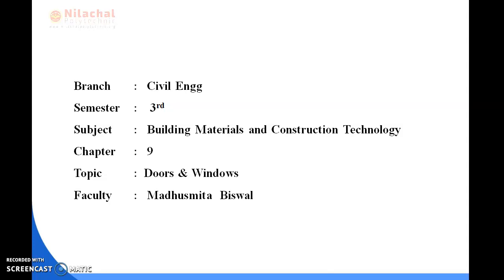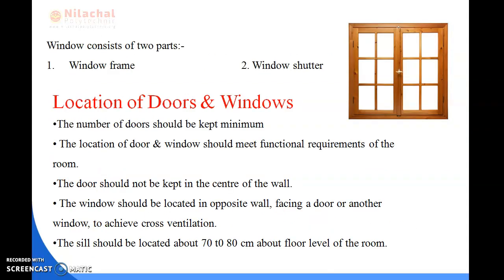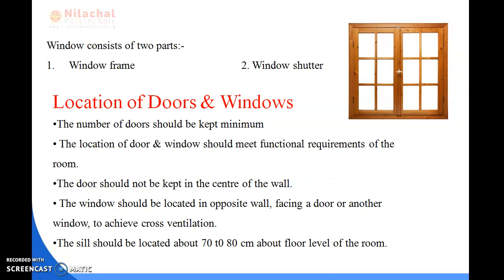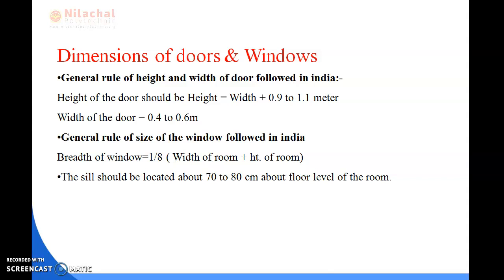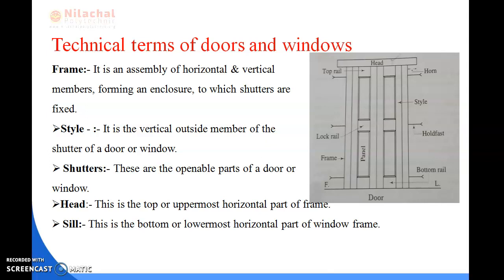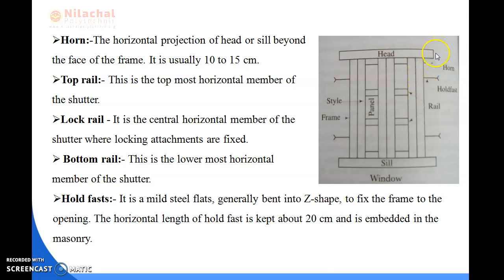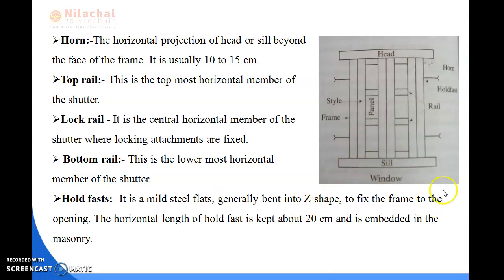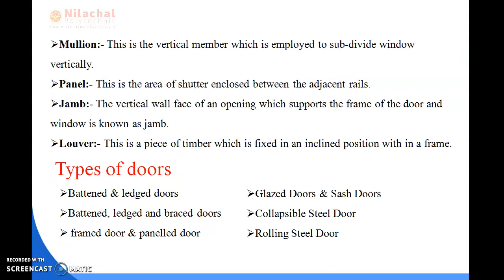3RD SEM CIVIL ENGINEERING, BM & CT CHAPTER 9 [DOORS, WINDOWS & LINTELS PART 1]